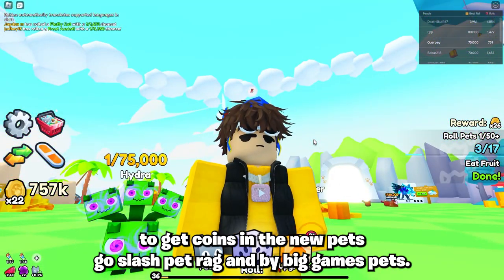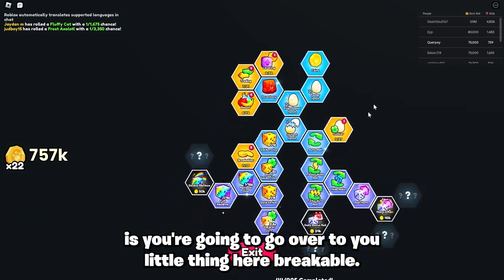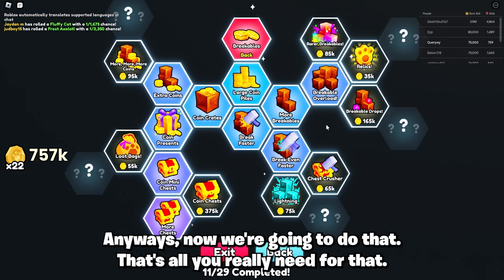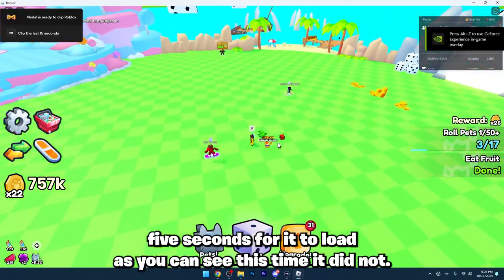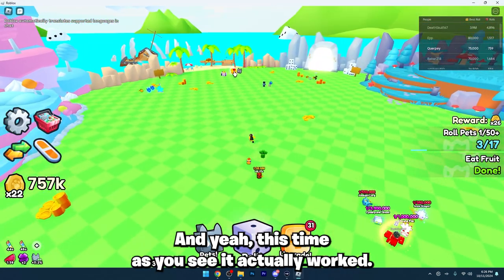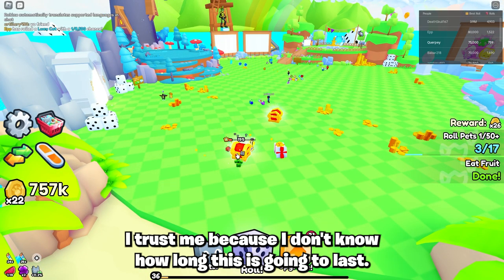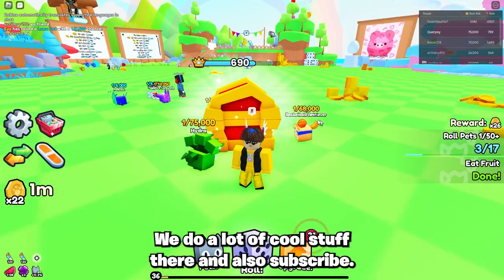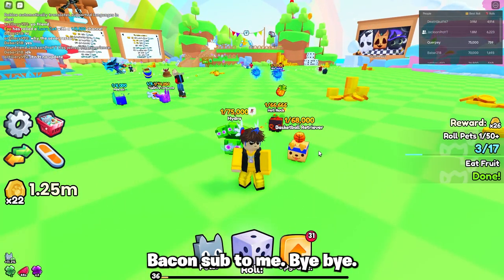The BEST Coin method in Pets Go!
In todays video i will be showing you the MOST OP way to get coins in pets go currently!!!